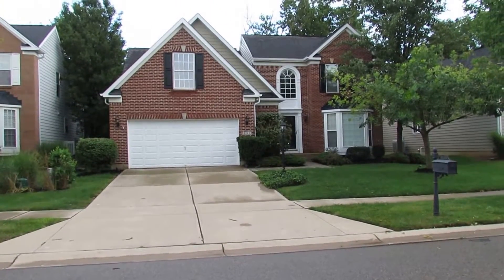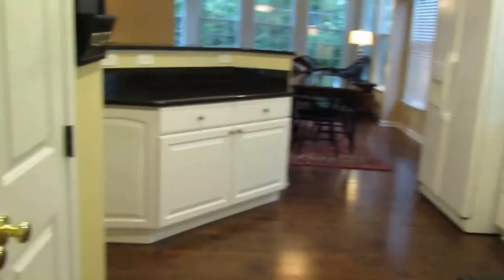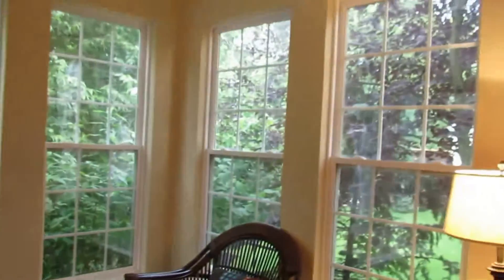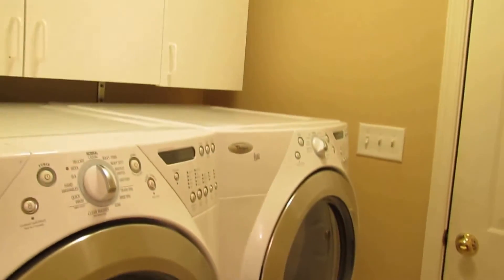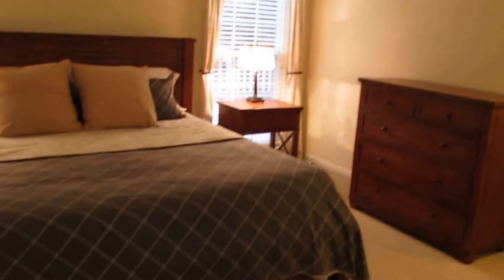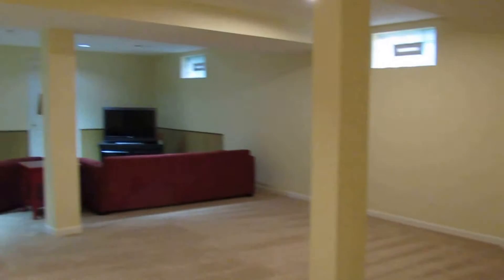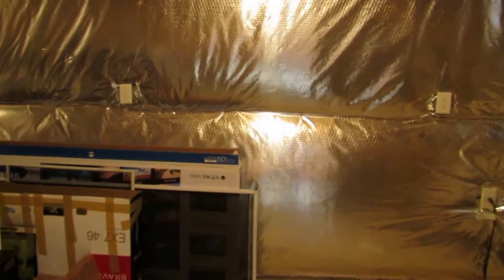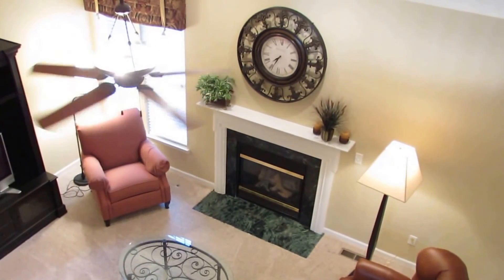SOLD! Yankee Trace home that was built to please! This house offers a first floor master bedroom.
1848 Olde Haley Dr, Centerville, OH 45458 $269,900 This is the one you have been waiting for. A newer construction home that is located in the highly sought after Yankee Trace area of Centerville. You will be impressed from the moment you enter this home and see the new hardwood flooring that flows throughout. Here you have a formal dining room, breakfast room, and morning room that all adjoins the living room, which has an open, great room feel with the cathedral ceilings. The first floor also boasts the master bedroom and the laundry room is also on the main floor.  One really great thing about this home is that it has a park like back yard with no rear neighbors and it backs up to a creek! The second floor has 3 large bedrooms, a full bath, and an office area and it all over looks the main floor. The basement is finished as well and boasts two large storage areas. This home is priced to sell!
Welcome to Centerville, OH
Welcome to Centerville City Schools
Centerville Elementary Schools
Centerville Middle Schools
Centerville High Schools